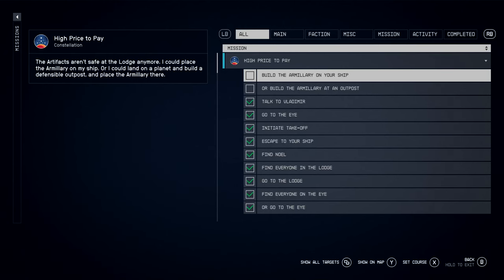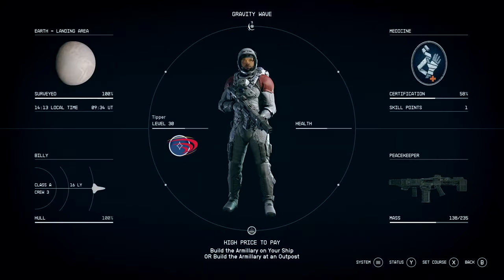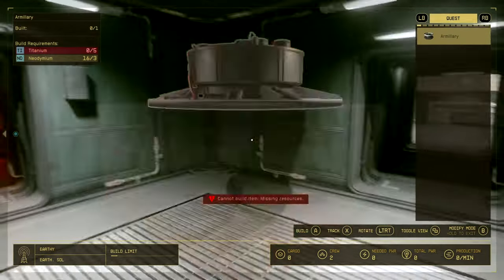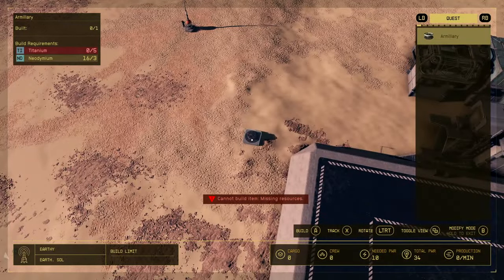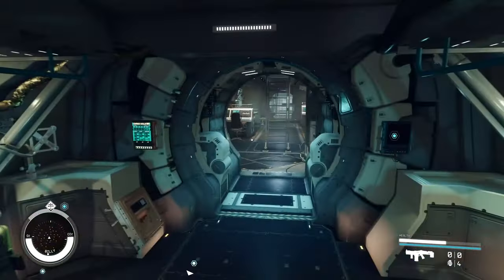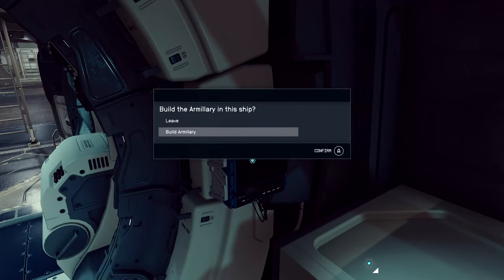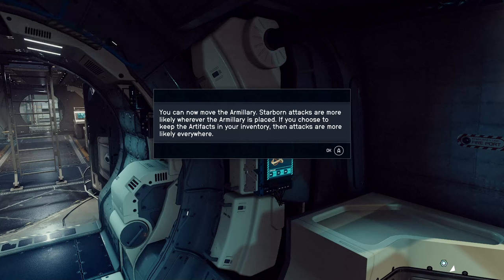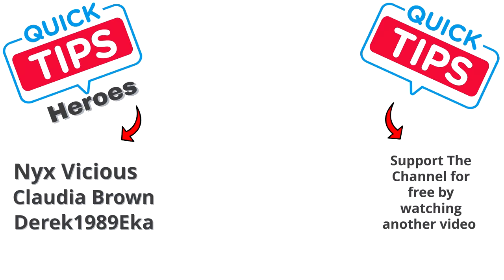How to Build Armillary on Ship and Outpost in Starfield (CHOOSE SHIP)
In this video, we'll show you how to build an armillary on a ship in Starfield and an outpost in the same game mode!

Armillarys are a really cool addition to your ship and they can help you measure the speed of stars, the strength of beams, and much more. In this video, we'll show you how to build an armillary on a ship in Starfield and an outpost in the same game mode! So whether you're a Starfield veteran or a new player, be sure to watch this video and learn how to build your own armillary!

0:00 - Intro
0:08 - How to build armillary